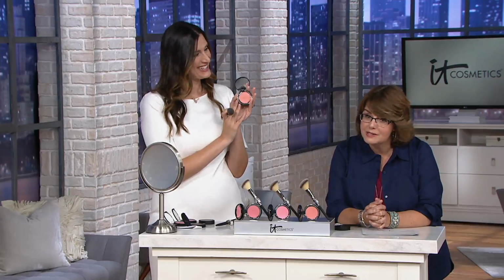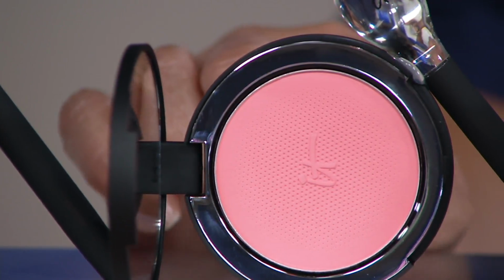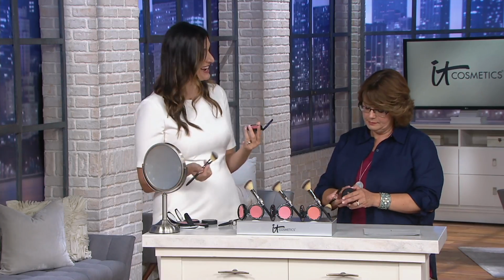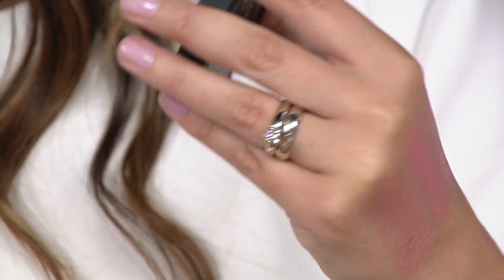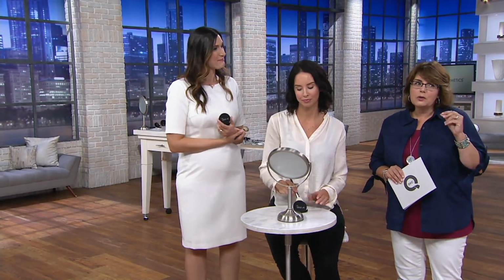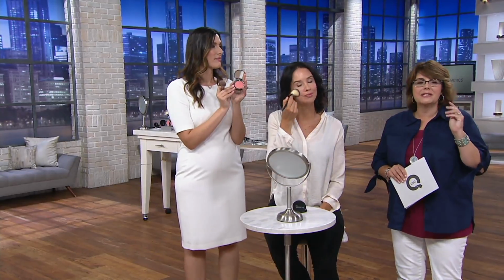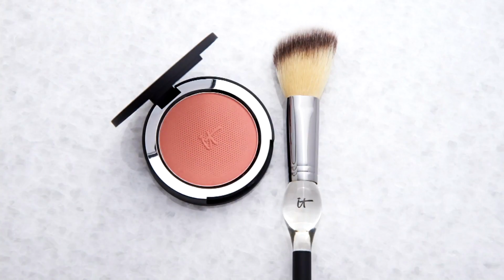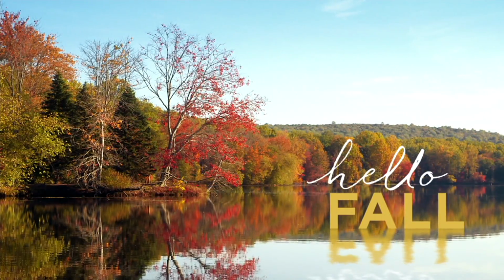IT Cosmetics Bye Bye Pores Anti-Aging Silk Pressed Blush w/ Brush on QVC